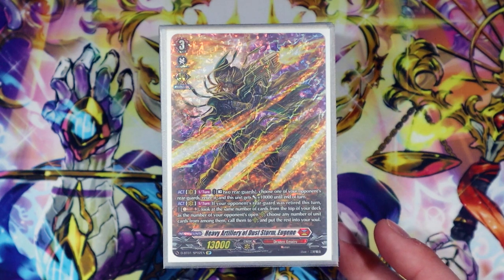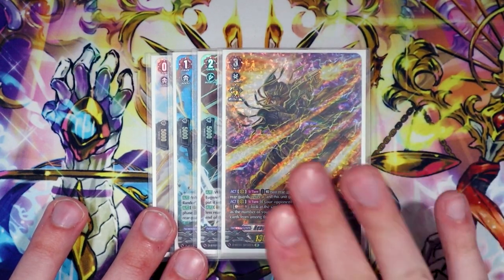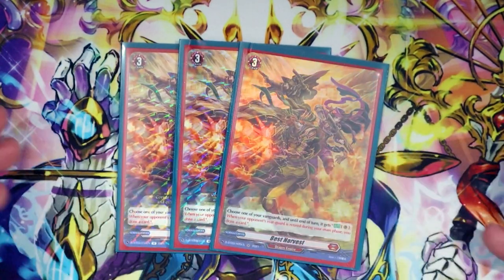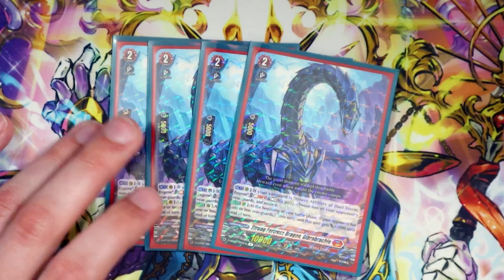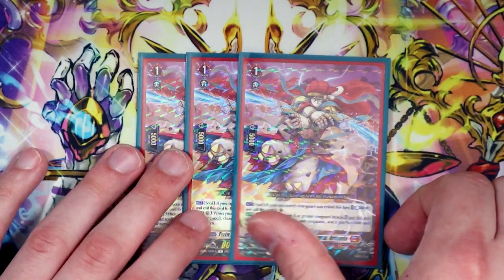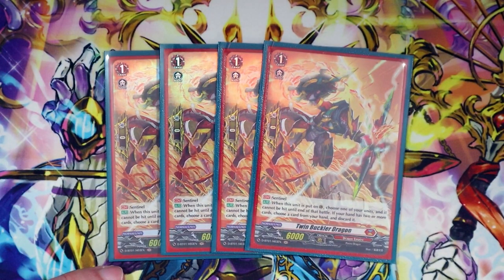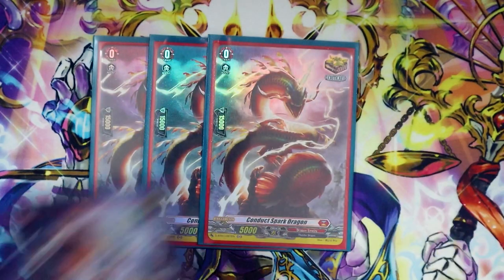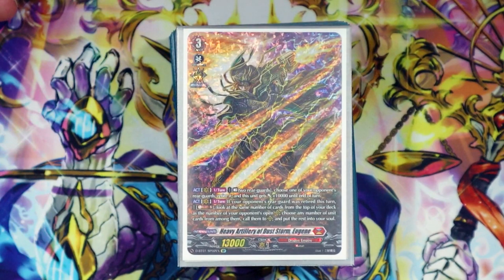Eugene Deck Profile | Standard January 2022 | Cardfight!! Vanguard Overdress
With DBT-03 out, we got some new support for everybody's favorite Desert Gunner! Eugene is becoming a more consistent and even more fun deck with each new wave of support. Check out Richard's updated Eugene deck!

Need to upgrade your deck? for all your Vanguard Nation/Clan splits and supply needs!